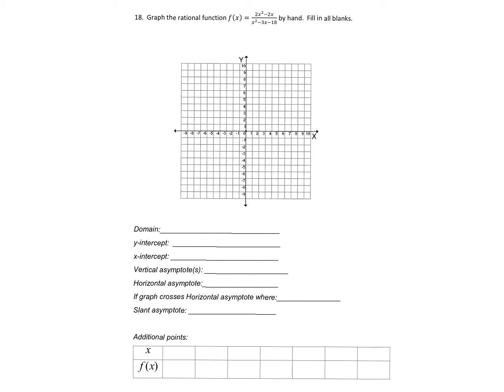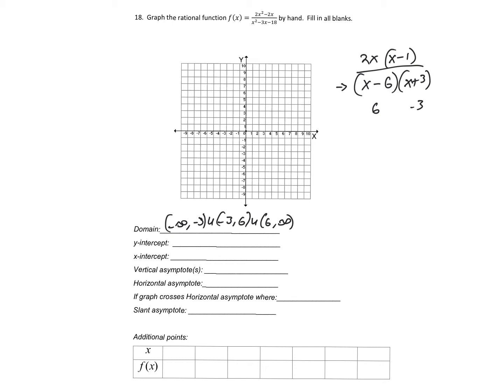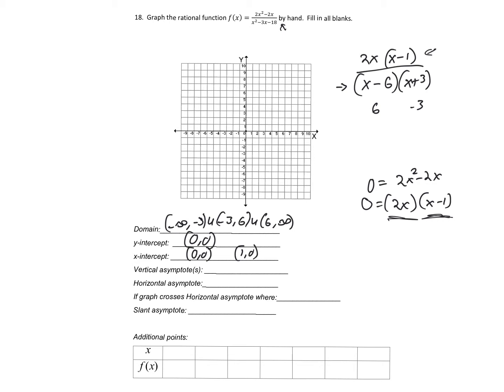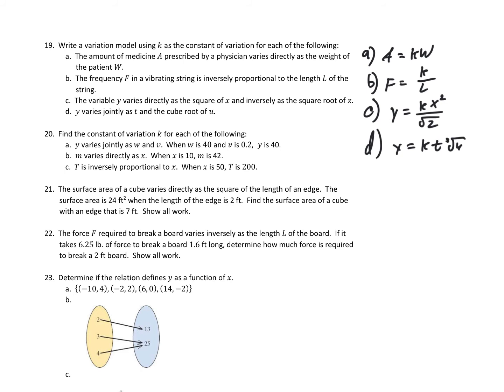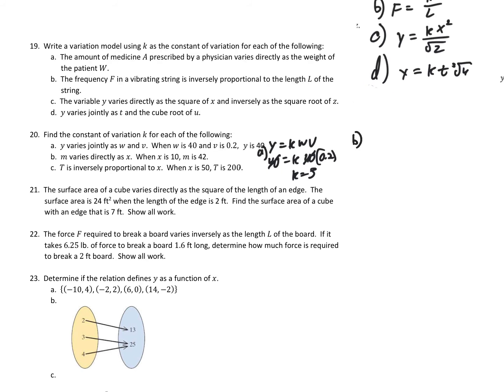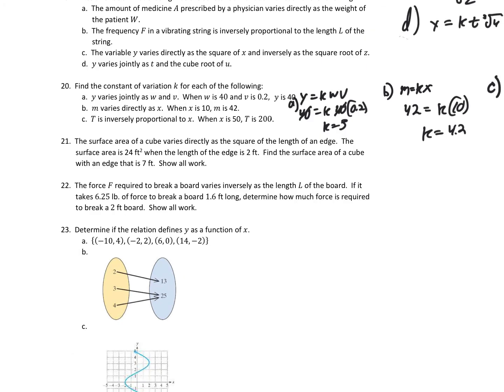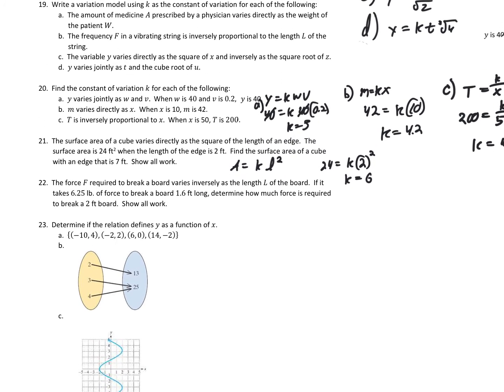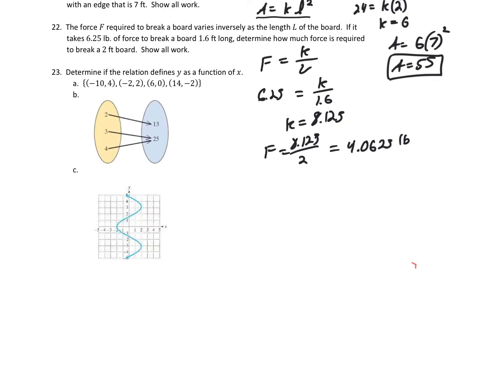ColAlg Exam 3 Review Part 2.mp4